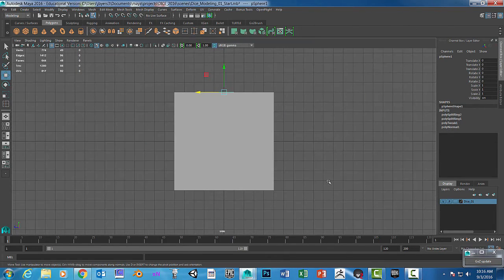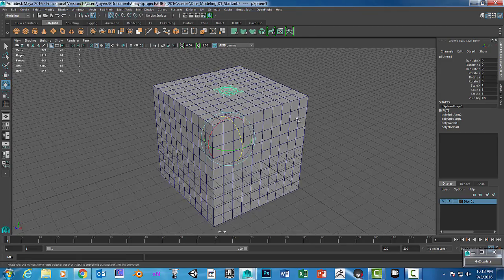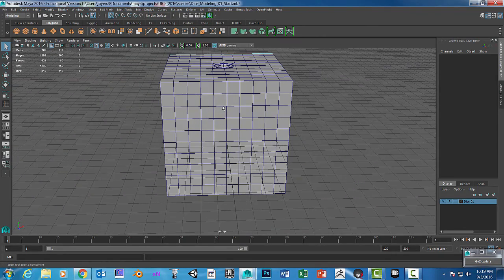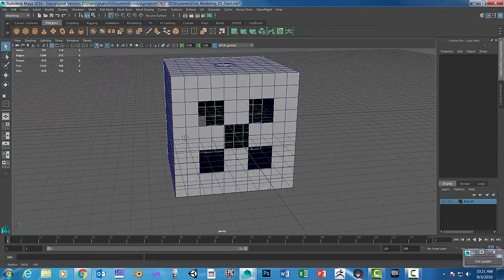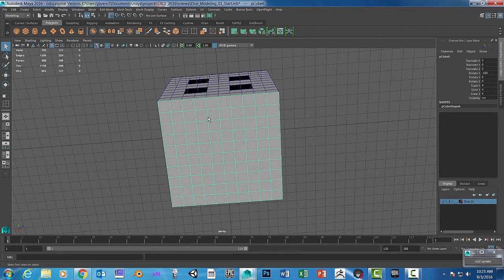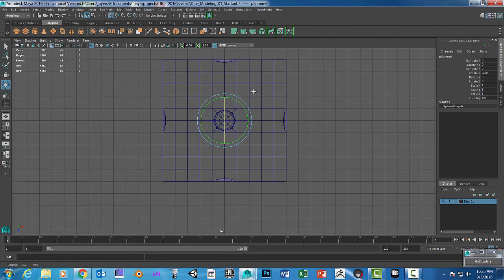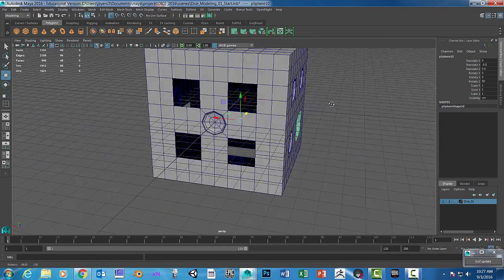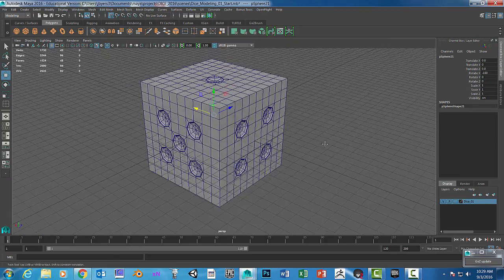ANI 150 Dice Modeling Video 02